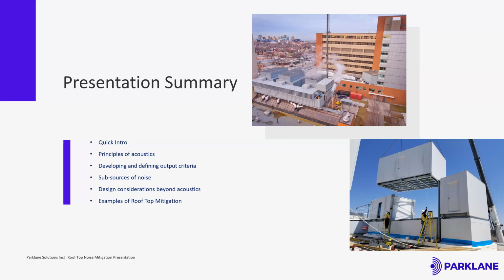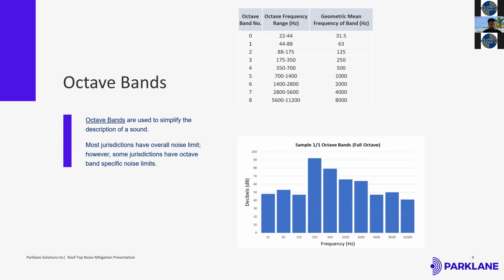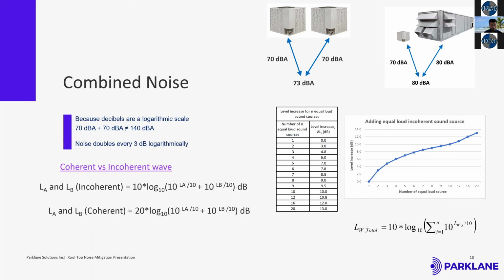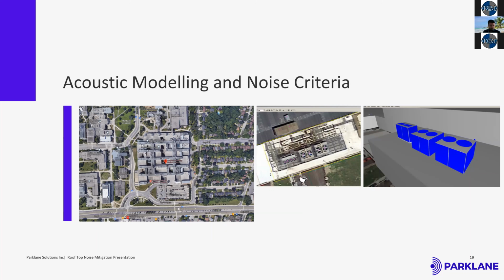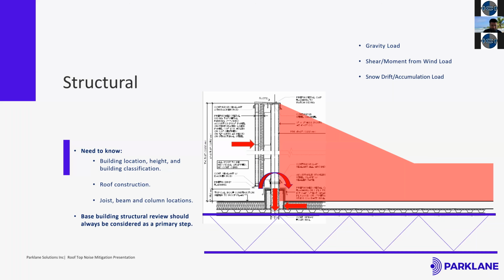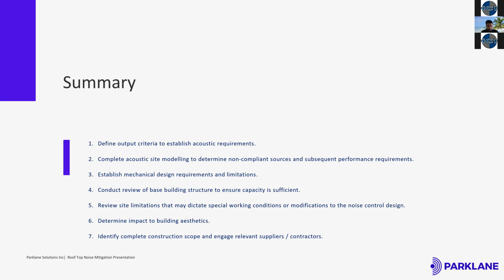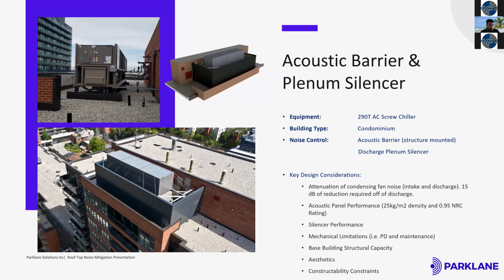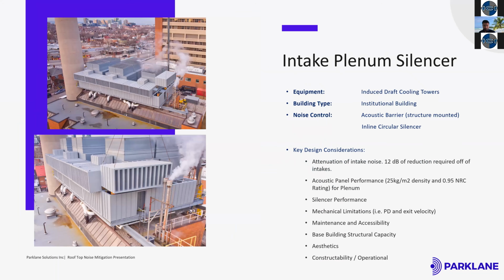Key Considerations When Designing Mechanical Sound Attenuation for Exterior (Rooftop) Equipment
Jagannath Rajasekaran and Matthew Downey of Parklane outline key design considerations when developing a noise abatement strategy. This webinar provides a brief overview of acoustics pertinent to stationary mechanical sources and demonstrates various types of mechanical noise control solutions for equipment operating in the outdoor environment (i.e. silencers, acoustic screens, acoustic enclosures, etc.).

Facebook: H.C Nye Company Inc.